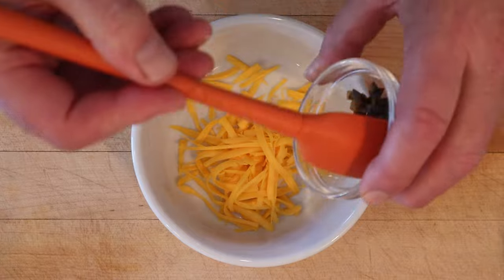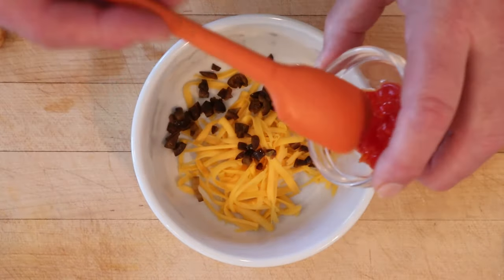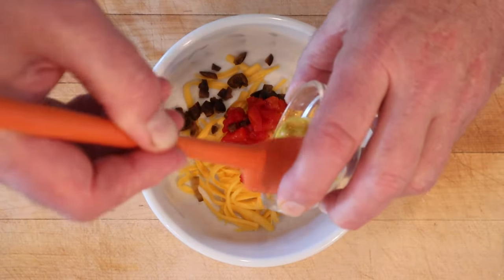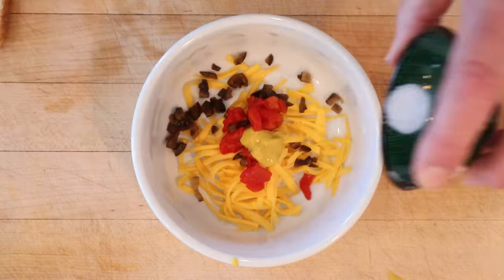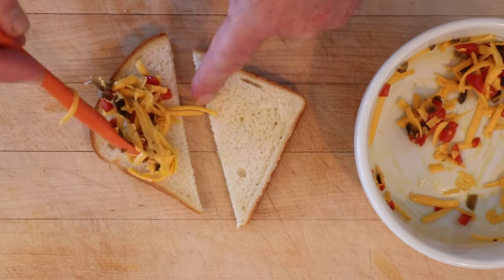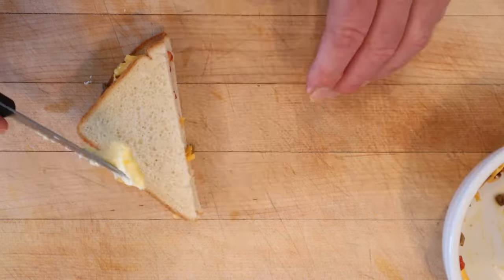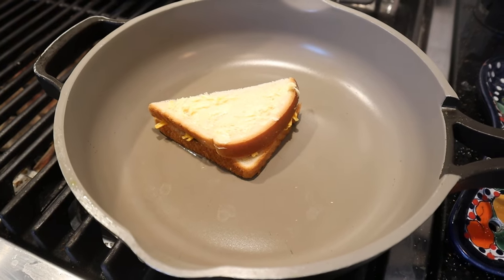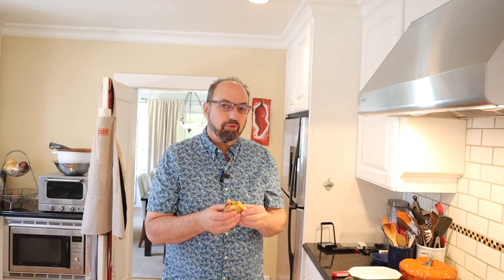Grilled Olive Cheese Sandwich (1964) on Sandwiches of History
Once again we find ourselves with a sandwich name this is quite well-constructed. The last sandwich we did from The Sandwich Book published in 1964 was the Grilled Salmon Sandwich. Which did not call for grilled salmon. Therefore, it is safe to assume that the Grilled Olive Cheese Sandwich does not call for grilled olives. Which it does not. Despite that nonsense, this turned out to be a pretty tasty sandwich.